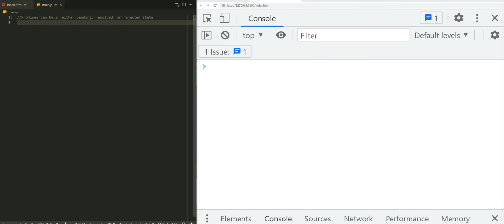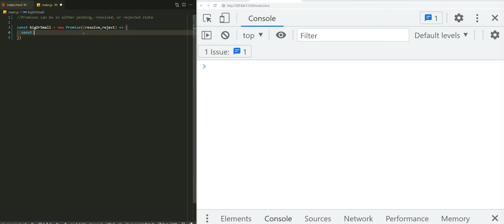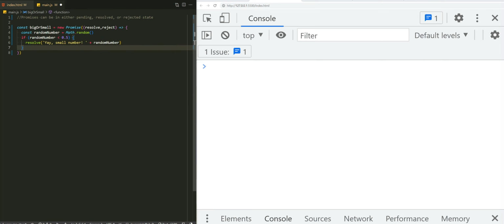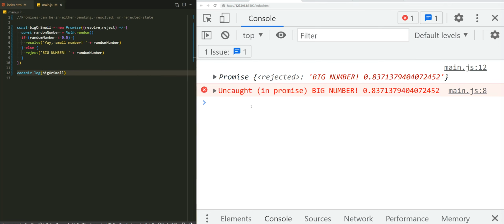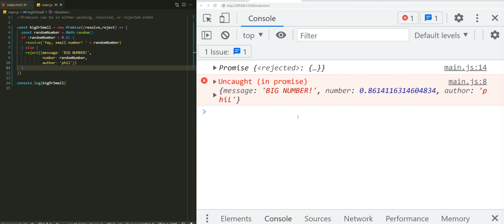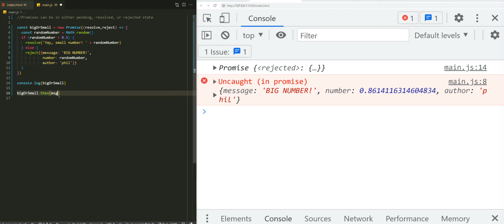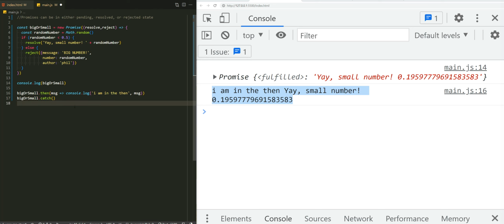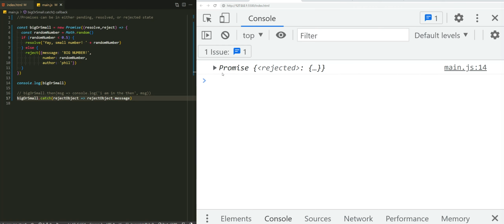6 Handling new Promises